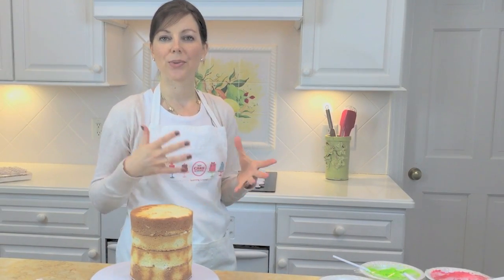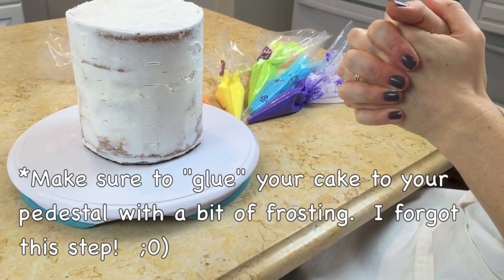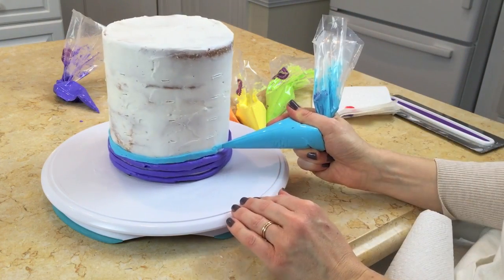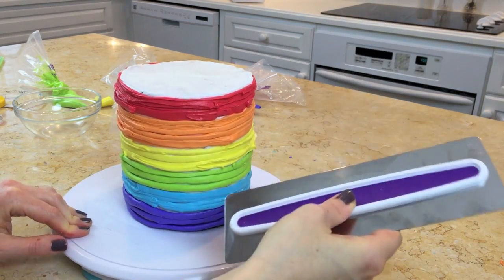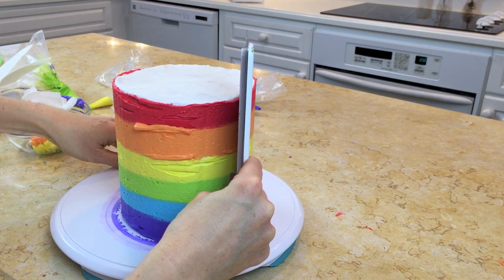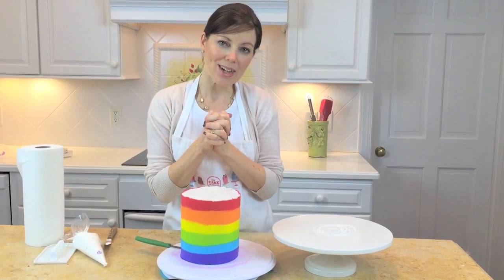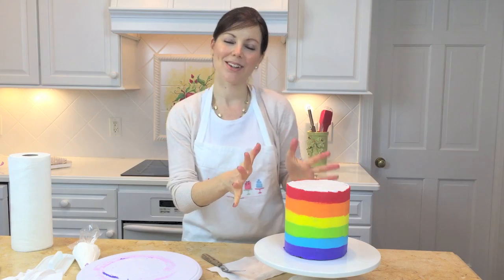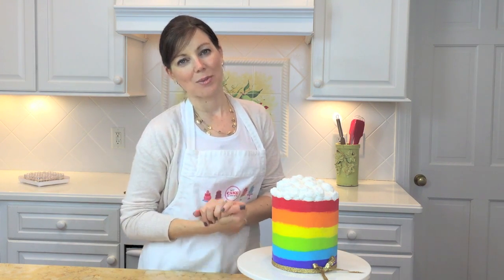Rainbow Buttercream Cake HD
Learn how to create a multi-colored buttercream cake with a smooth finish in this rainbow themed cake decorating tutorial!

Creating beautiful buttercream ombre or in this case, rainbow striped cakes is easier than you think! It is just a matter of piping the tinted buttercream onto the cake, and then sweeping around the sides with a bench scraper. I'll show you the simplest way to do this method!

This is a buttercream technique that I absolutely love and one that every cake decorator should learn! The options are truly endless!

Don't miss all of the details for this tutorial on MyCakeSchool.com!

Visit MyCakeSchool.com for so many more free cake tutorials and our favorite cake and frosting recipes!

If you are interested in learning even more about cake decorating, our members have online access to every cake decorating video tutorial that we've made over the years! We would love to have you!! You can find all of the joining details on MyCakeSchool.com.

Enjoy the rainbow cake tutorial! If you give it a try, we would love to hear all about it! xoxo Make sure to subscribe to our page so that you don't miss our upcoming tutorials ;0)